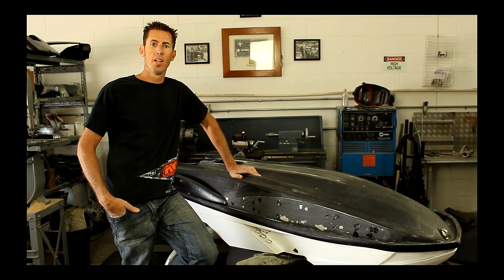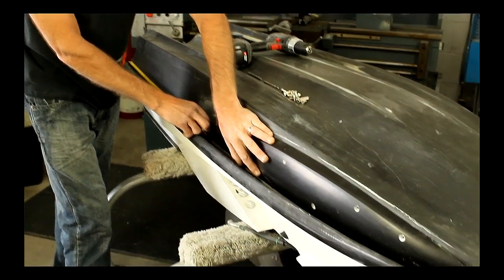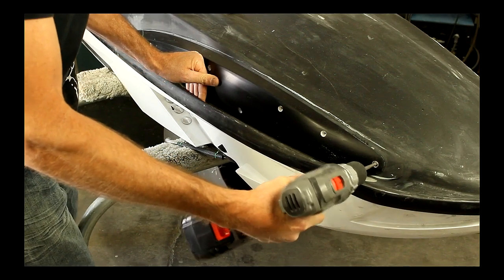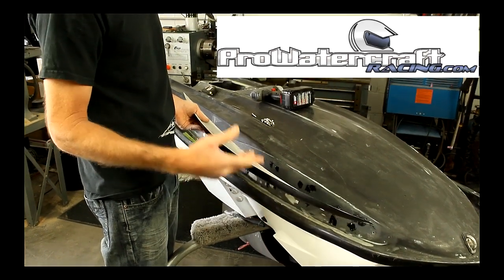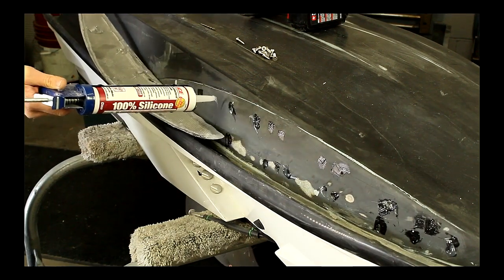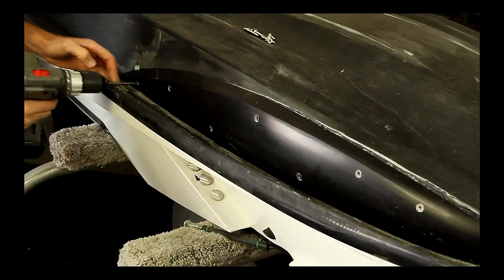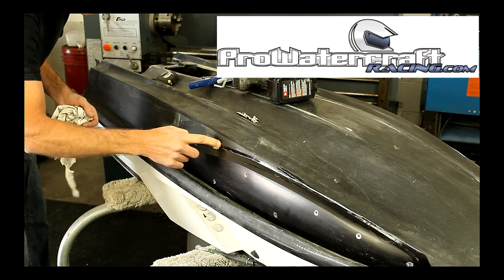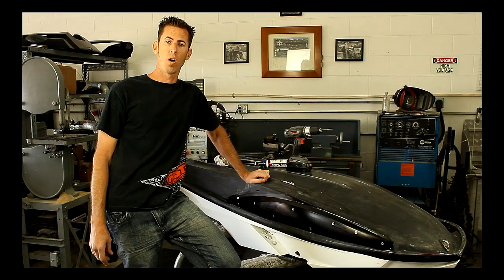Performance Front Sponson Install Video by ProWaterCraft Racing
ProWatercraftRacing.com "Performance Sponson" kit is designed to improve the riders confidence when riding their Kawasaki 440/550, SXR, Hydrospace, Yamaha SuperJet Pre-2008, and more.

The design was created by Chris Hagest and today is one of the most popular front sponsons on the market. These Performance Sponsons offer improved turning grip, better stability in a straight line and when leaning over in a turn. This HFC sponson is stronger, more durable and comes with a black satin finish to grip the water. The kit includes 8 stainless steel screws for each side and a tube of silicone to attach it to the outside. This process has proven to be the easiest and most effective way to install front sponsons.